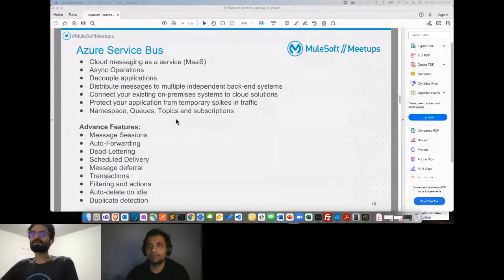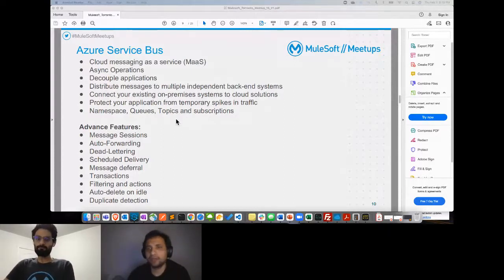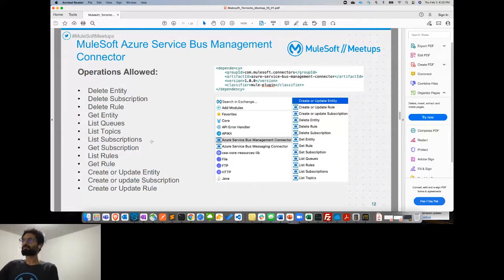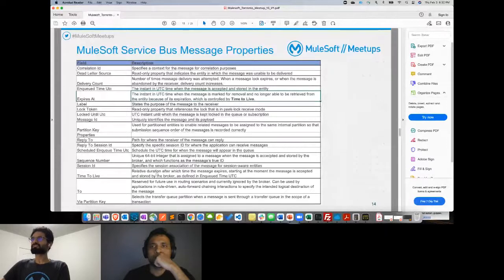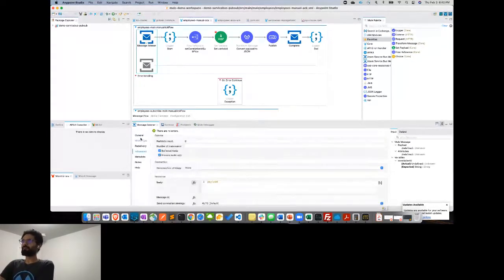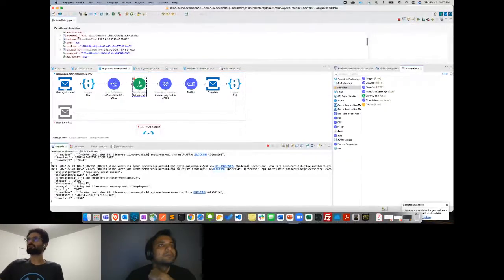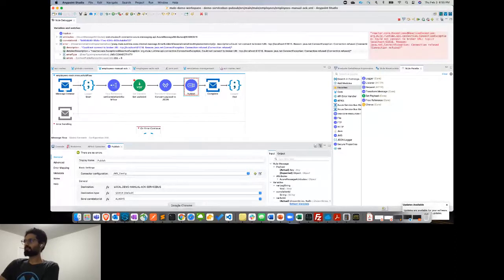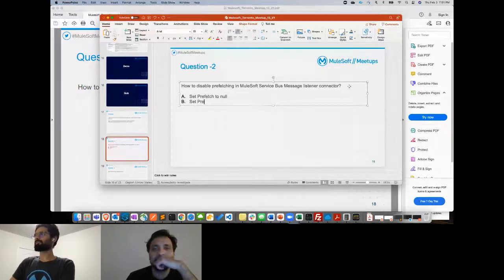MuleSoft Integration with Azure ServiceBus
Toronto Virtual Meetup # 15 - MuleSoft Integration with Azure ServiceBus